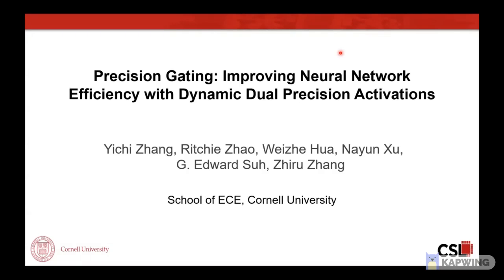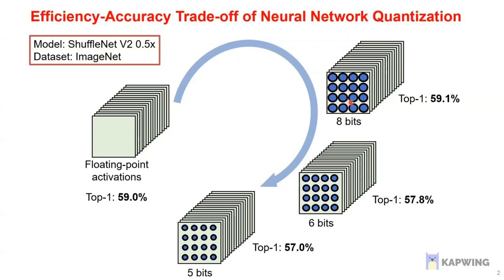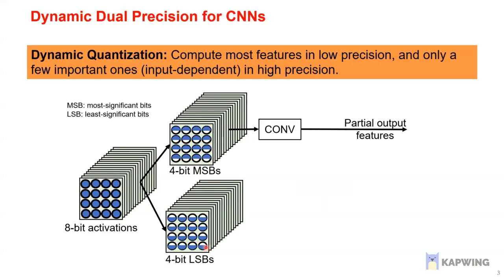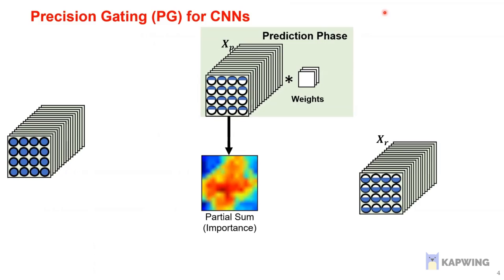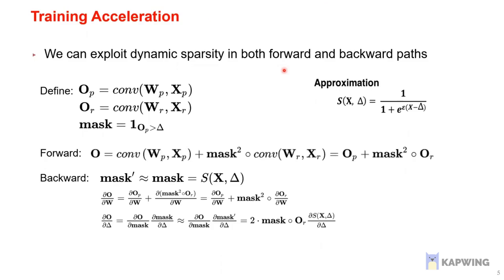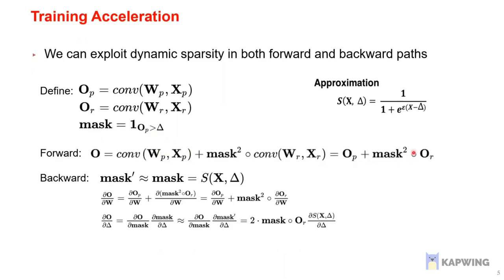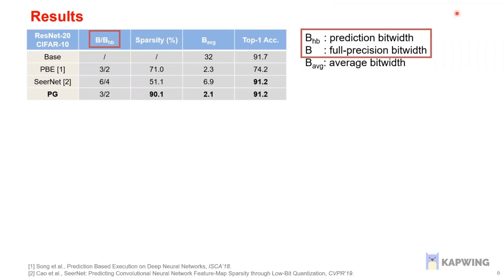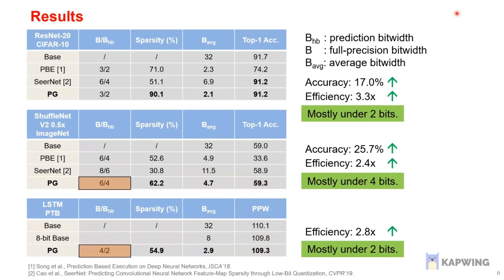[ICLR'20] Precision Gating: Improve Neural Network Efficiency w/ Dynamic Dual-Precision Activations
Presented by Yichi Zhang at ICLR2020, online

Abstract:
We propose precision gating (PG), an end-to-end trainable dynamic dual-precision quantization technique for deep neural networks. PG computes most features in a low precision and only a small proportion of important features in a higher precision to preserve accuracy. The proposed approach is applicable to a variety of DNN architectures and significantly reduces the computational cost of DNN execution with almost no accuracy loss. Our experiments indicate that PG achieves excellent results on CNNs, including statically compressed mobile-friendly networks such as ShuffleNet. Compared to the state-of-the-art prediction-based quan- tization schemes, PG achieves the same or higher accuracy with 2.4× less compute on ImageNet. PG furthermore applies to RNNs. Compared to 8-bit uniform quantization, PG obtains a 1.2% improvement in perplexity per word with 2.7× computational cost reduction on LSTM on the Penn Tree Bank dataset.